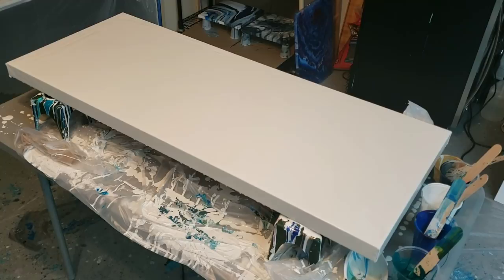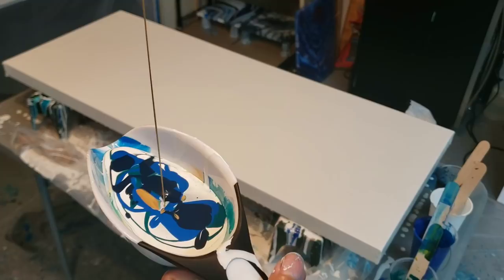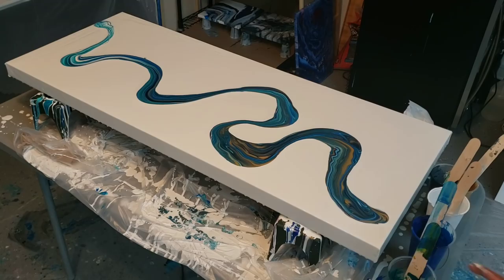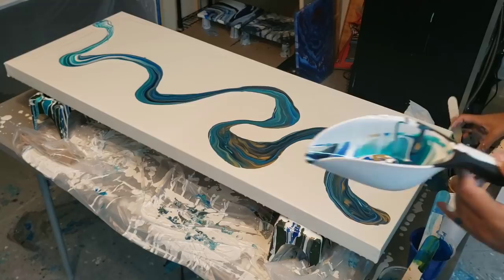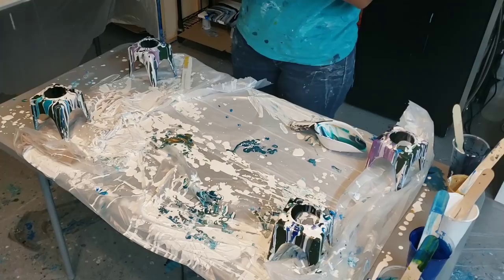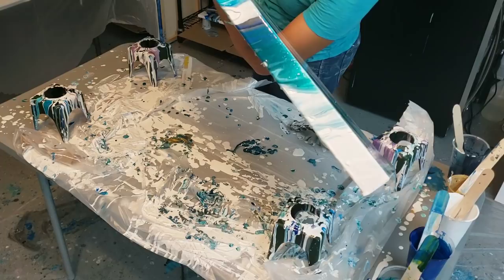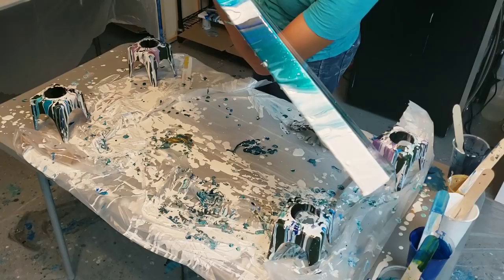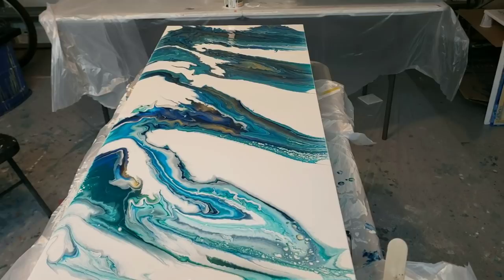Painting with an ICE SCOOP??? / Acrylic pouring / Fluid Art / Abstract Art/ Modern Art/ Florida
I keep calling it an ice cream scoop, but its an ICE scoop LOL!!! Sorry!

After the experiment i did on the smaller canvas I am ready for the larger canvas. I have an ice scoop that I filled with layers of paint. I took a tooth pick and made a design and then poured it out. I love the simplicity of it. I was really going for a minimal negative space pour! I am loving this acrylic pouring, fluid art fun. There is something so satisfying about pouring the paint onto the canvas and watching what develops.

thank you for those that have supported my channel!

Canvas is a 16x40 in

Acrylic pouring has been such an avenue for my mental heath and i am so glad that i can continue to share my journey through modern and contemporary and abstract art with you! Fluid art is so relaxing for me and I love the outcome of this [pour! I see a bird!

Colors: pthalo green, metallic gold, pthalo blue, paynes grey, white

White base: satin interior latex house paint and semi gloss house paint (70/30) (then mixed 50% paint, 30% floetrol, 10% gac800 10% gloss medium and varnish (one product) and water for consistency.

PM for the rest of my colors: floetrol, gloss medium and varnish (1 product), gac800 (50/30/20) ratio, Mixed in a 1pt paint, 2 parts PM plus water for consistency.